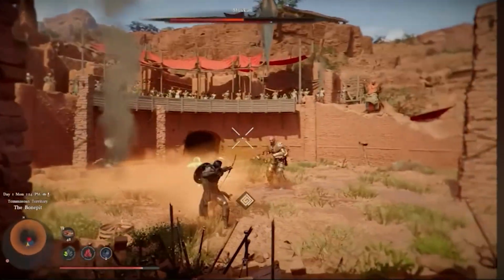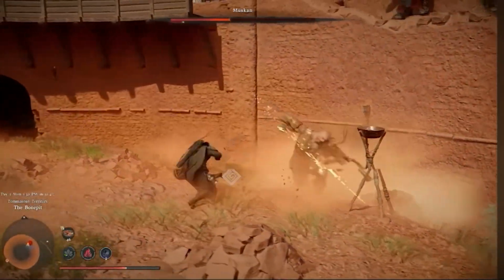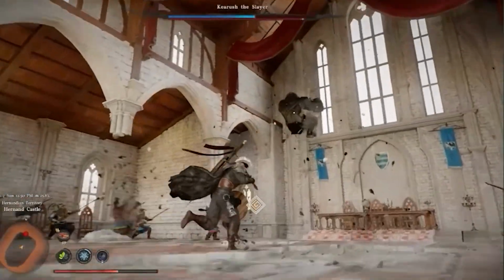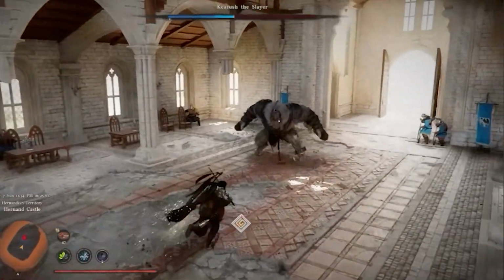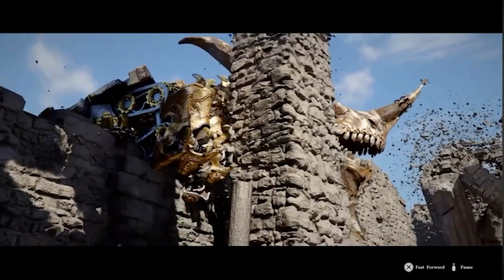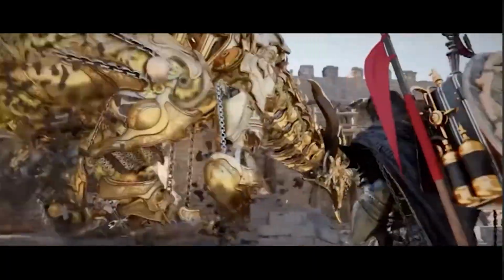Five Boss Battles in Crimson Desert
Walter lanford
split horn
muskan
kearush the slayer
golden star